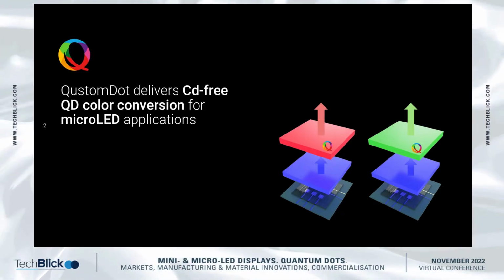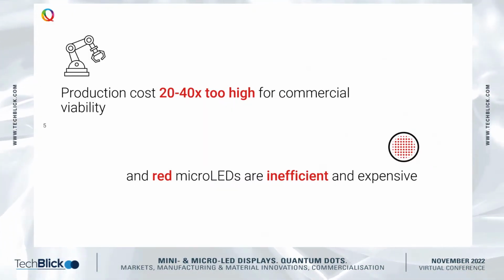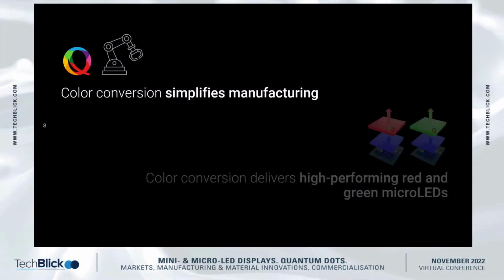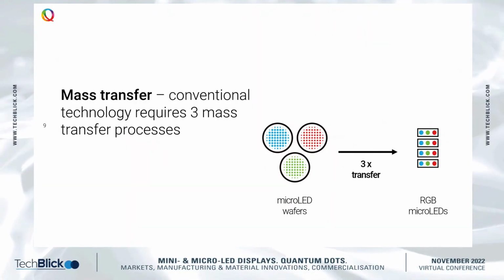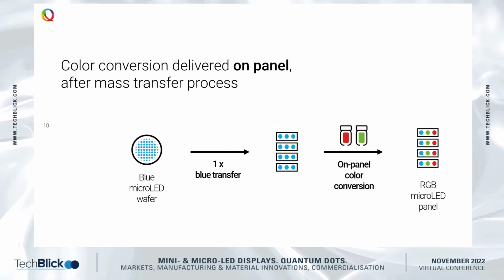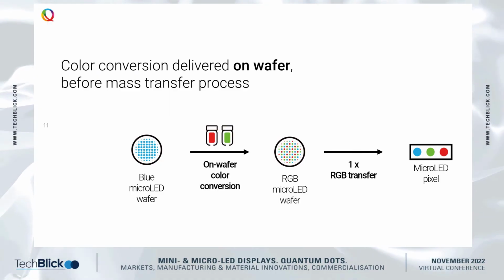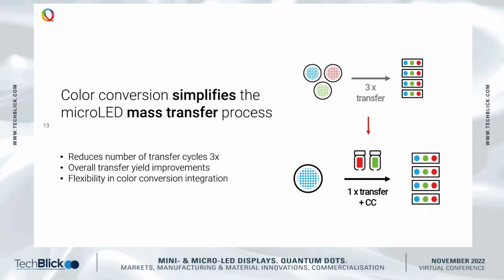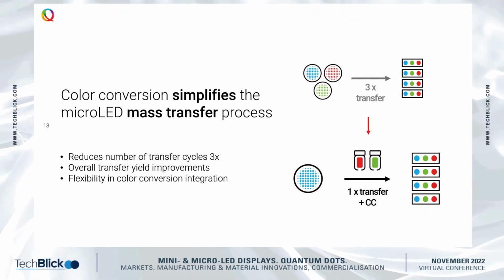QustomDot | Cd-free Quantum Dot Color Converters for MicroLED Applications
Willem Walravens, CTO

MicroLED technology is poised to disrupt the display market by bringing a whole new value proposition to consumers products. Flexible, high brightness and excellent lifetime are but a few keywords to describe a new generation of displays spanning virtual reality to wearable applications. To date, challenges in scaling pick-and-place processes and in producing highly efficient red and green native microLEDs hamper microLED mass production. A quantum dot (QD) color conversion strategy to produce an RGB display from an array of blue microLEDs is an elegant way to simplify the manufacturing process and to overcome several technological challenges in the mass-transfer process, the display brightness and the driving electronics.
Quantum dots have earned their place as down-convertors for displays since the commercialization of Cd-based QDs in LCDs in the early 2010’s and the commercialization of QD-OLED almost a decade later. The benefits in terms of color quality and conversion efficiency are widely recognized as key selling points. A shift towards greener, Cd-free materials has been initiated by European RoHS directives that restrict the use of Cd in consumer appliances. This stimulated the development of InP- based QDs, which can nowadays be produced through economical synthesis routes and with excellent optical properties.
The successful application of RoHS-compliant QDs for microLED combines challenging requirements in terms of absorption, solid loading, conversion efficiency and photostability. Over the years, we have developed on-chip grade and RoHS-compliant QDs that can showcase the viability of InP-based QDs for microLED applications. We will discuss our progress on red and green QDs towards relevant film thicknesses and light intensities.